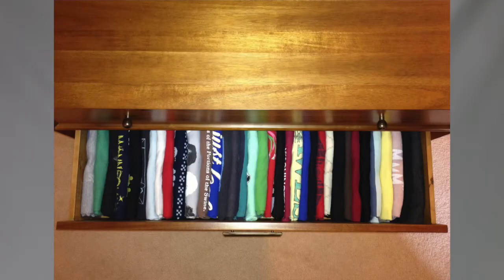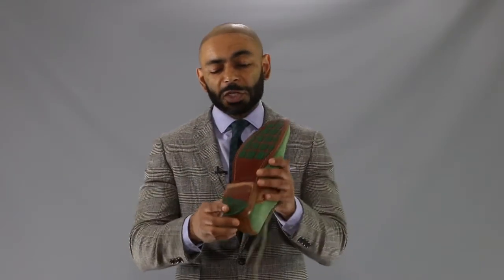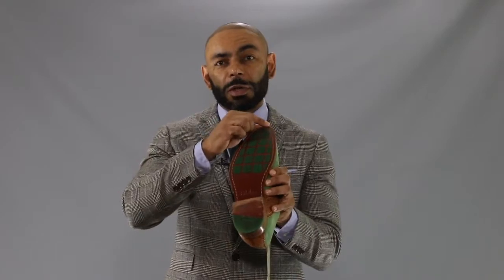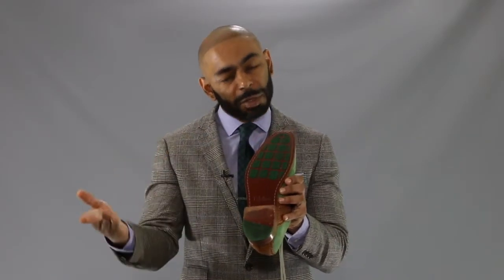10 Best Men's Style Hacks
10 Best Men's Style Hacks. In this video, Jeff from The Style O.G. discusses his favorite style hacks to help out the fellas!

Camera used to shoot video